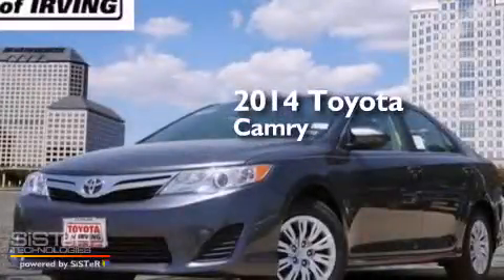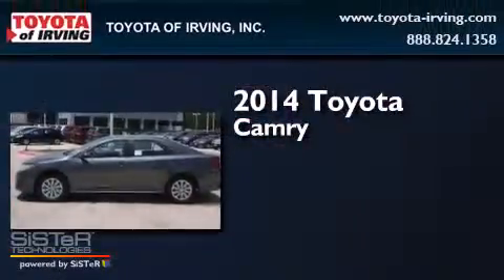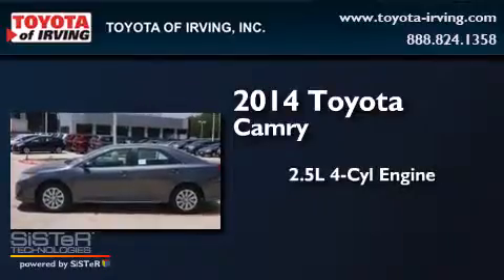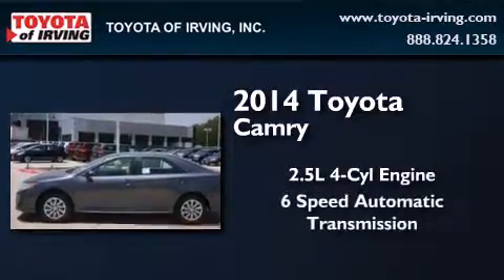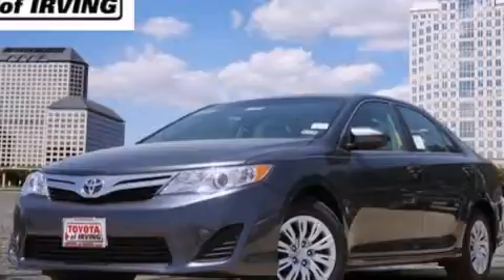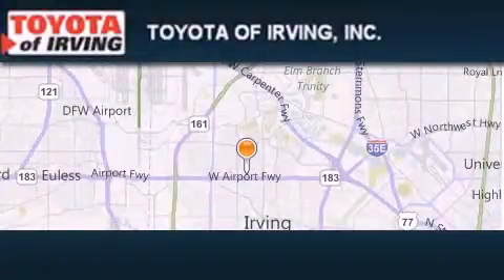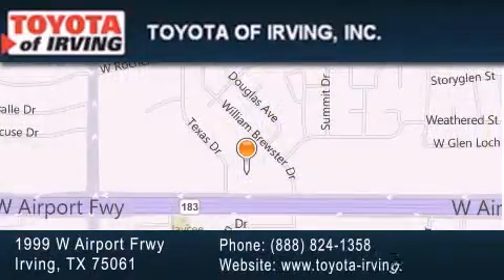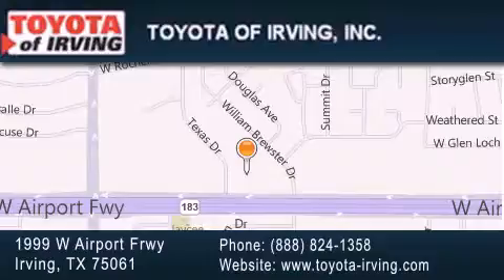2014 Toyota Camry Fort Worth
We've been honored to serve the Irving TX area , we promise that your experience at our dealership will exceed your expectations ! Year : 2014 Make : Toyota Model : Camry Engine : 2.5L 4Cyl Trans . : 6 Spd Automatic Exterior : Gray Miles : 4 Toyota of Irving 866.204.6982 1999 W. Airport Frwy Irving , TX 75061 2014 Toyota Camry Irving TX